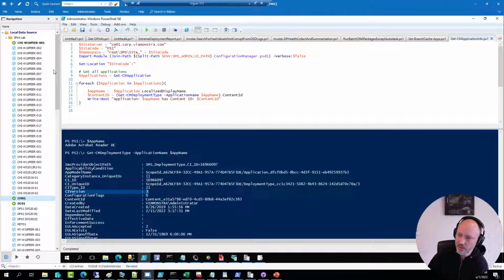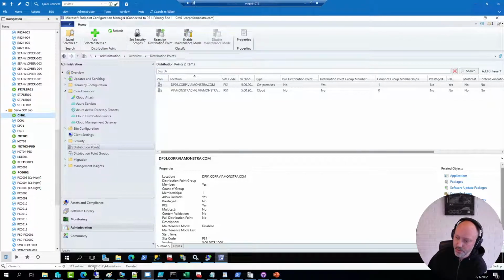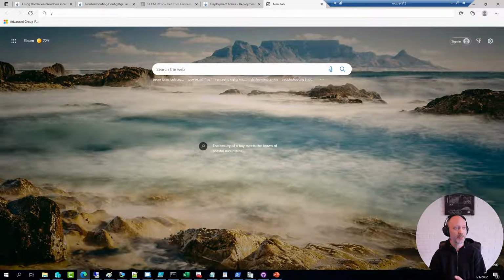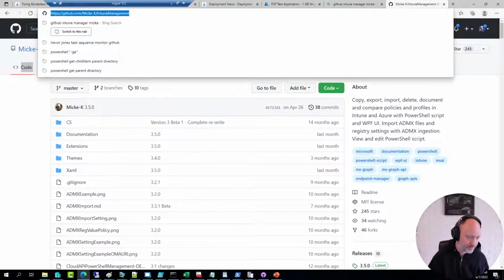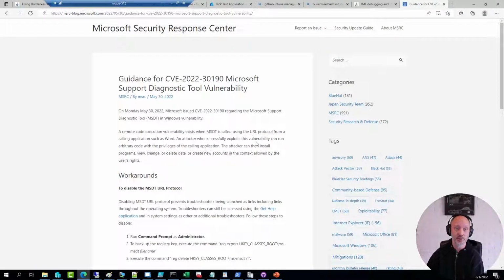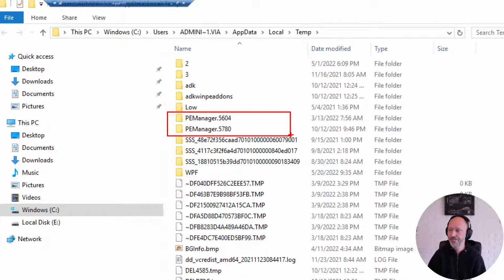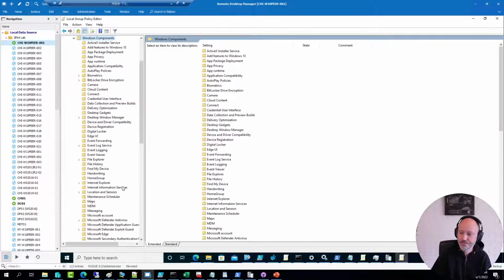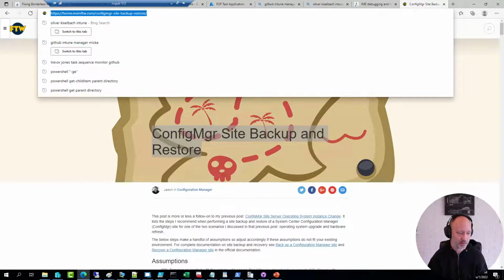6/1/22 ViaMonstra Academy OFFICE HOURS | ConfigMgr, Intune, Azure, PowerShell, MDT, and More!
Join us for Q&A and roundtable discussion on anything related to Windows deployment, MDT, ConfigMgr, or Microsoft Intune. We bring the experts; you bring the questions. List of questions below ⬇️

0:00 Intro

3:00 QUESTION #1: Have you used a re-direct script and how can it be configured correctly?(5:53 Follow up)
🔗Fixing Borderless Windows in Windows Server 2019 and Windows Server 2022

3:41 QUESTION #2: With Cloud Management Gateway, even with the tick enabled to act as a cloud DP, if I look at the dsitribution point in the console, I also have on-premise DPs listed, is there a way to force the cloup EP portion to install again? This is an old CMD set up that was broken and given to me to fix.

7:48 QUESTION #3: Can we deploy an application that requires user interaction through a sequence?
🔗Troubleshooting ConfigMgr Task Sequence Actions Using ServiceUI

12:57 QUESTION #4: Regarding Intune, can we group a filter application packet, Intune-based on creation date, etc.? Can we create backup revision history applications similar to ConfigMgr? Can we restore the source files that have been updated in Intune while creating an application?

🔗IME debugging and Intune Win32 App decoding – Part 2

18:15 QUESTION #5: Anyone seeing issues with group policies not aapplying correctly for VPN users? For example, an admin template section missing when outputting VP results.
🔗ConfigMgr Configuration Item (CI) to Check and Remediate Local Policy Corruption

20:17 QUESTION #6: Regarding the recently announced issue for the Microsoft Support Diganostic Tool? Are people rolling out the work around to disable MSDT URL protocol?

23:23 QUESTION #7: I received this error when I'm trying to update the deployment share in MDT, unable to mount the WIM, so update process cannot continue; have you seen this? Already try to disable the anti-virus.

25:36 QUESTION #8: I recently installed and promoted a ConfigMgr passive site system mode to active and after doing so successfully, I noticed my CMD clients are all unable to communicate; the connection analyzer passes. Do you know if I have to re-upload some serch or re-install the CMD role? This CMD is in a separate server I did not touch.

27:11 QUESTION #9: Are you familiar with 365 share device license XML?

28:10 QUESTION #10: Are you aware of any way to block the Windows 11 Update pop-up notification when allowing users to update themselves from Windows Update?

33:02 QUESTION #11: ​If you are performing a SiteA to SiteB Migration of MECM, can you keep the same site code? Also, is it better to do a site to site migration or just back up and restore when moving mecm to a new server?
🔗ConfigMgr Site Backup and Restore